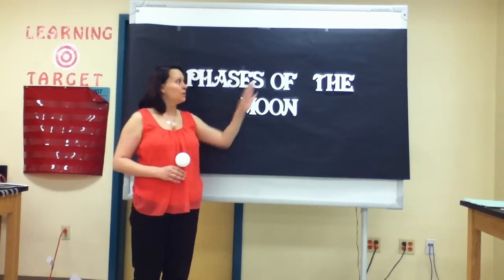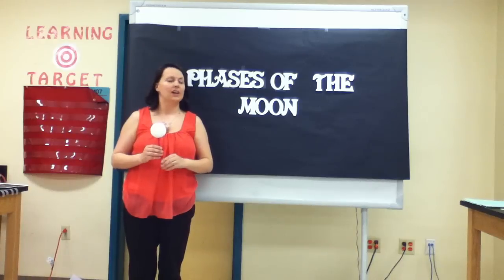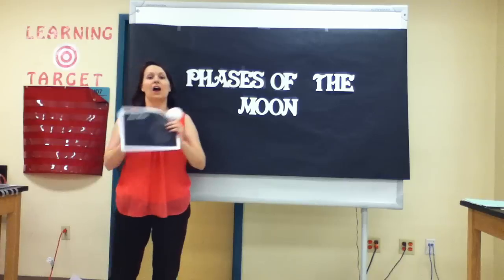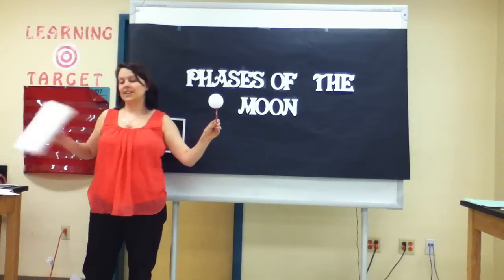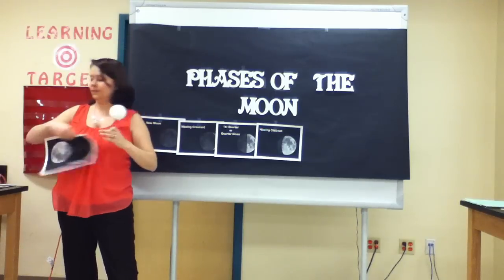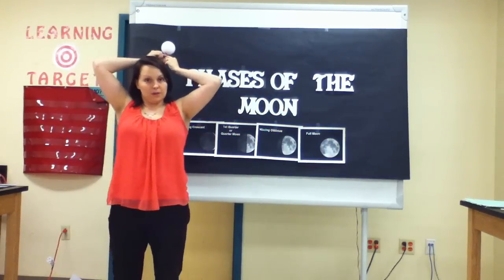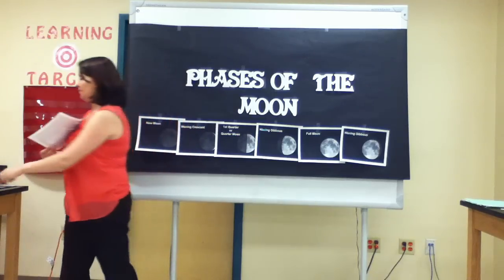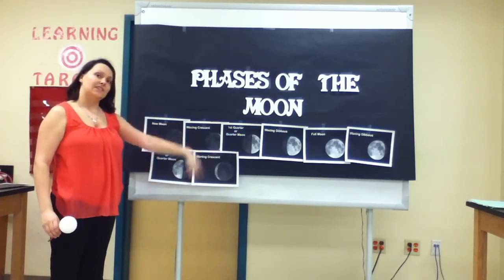Phases of Moon (Part 1).MOV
This video describes the motion of the moon and the location the moon is at for each phase.